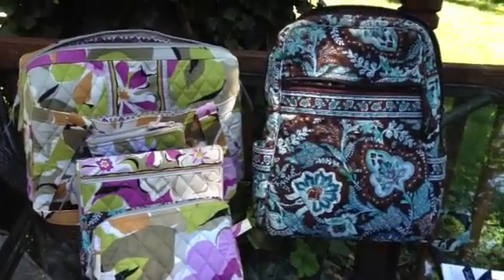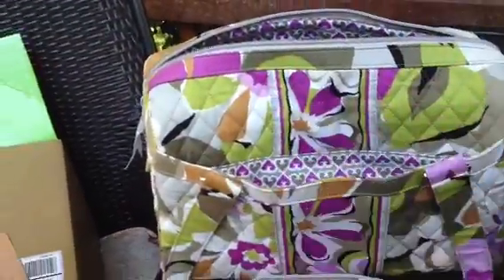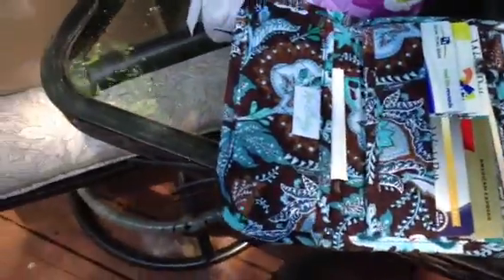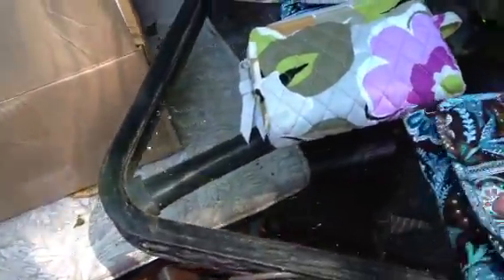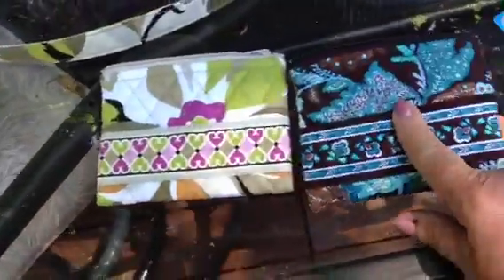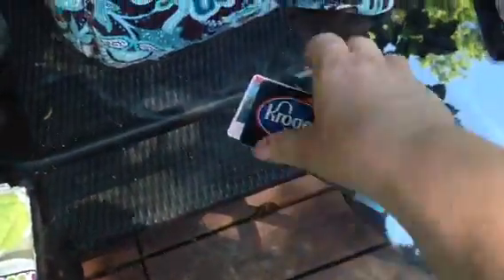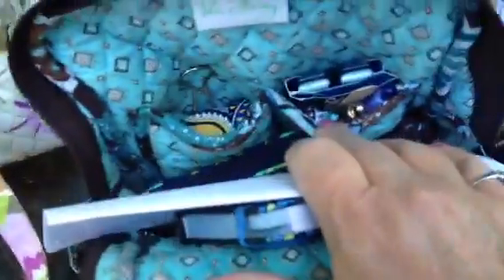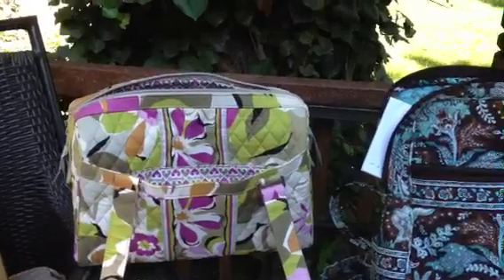Vera Bradley changing of the purse June 2013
Here is my most recent changing of the person video. I think the only thing I neglected to mention was that on the outside side pockets I will put my sunglasses in one and my cell phone in the other.